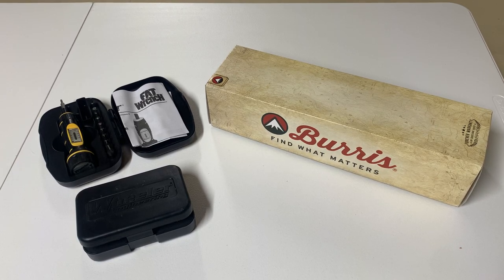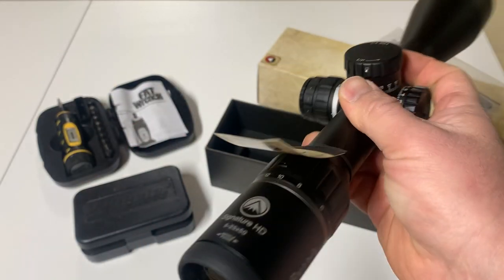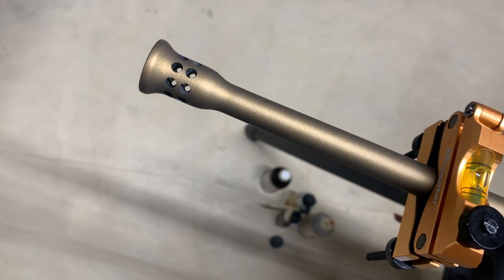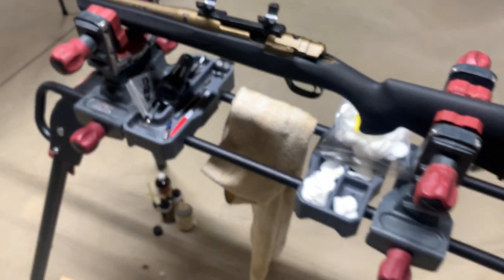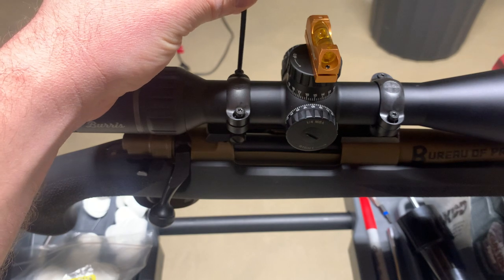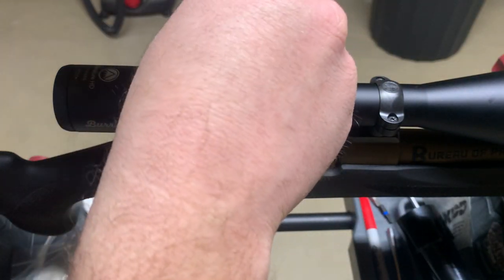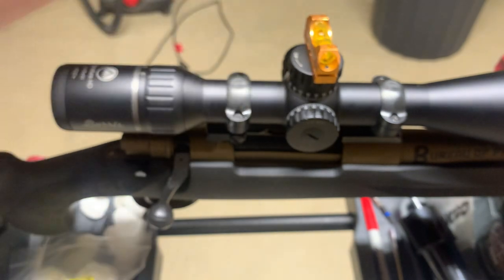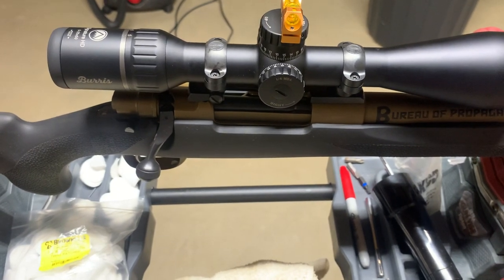Burris Signature HD 5-25x50mm Scope Mounting and Review